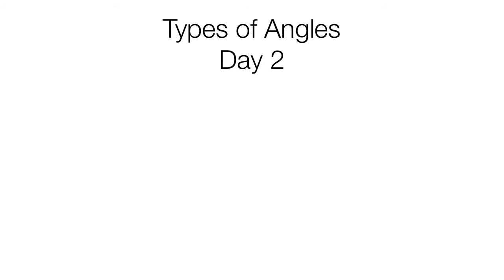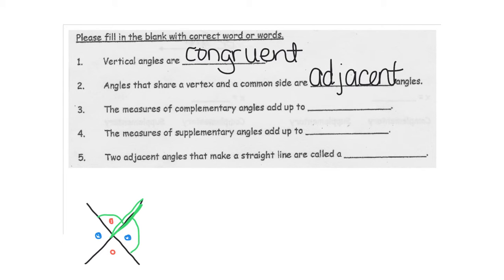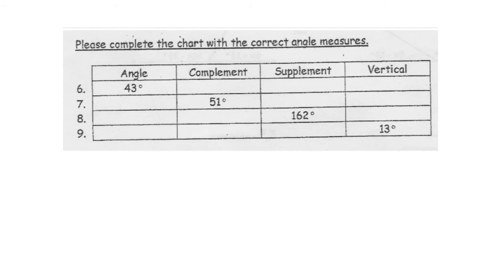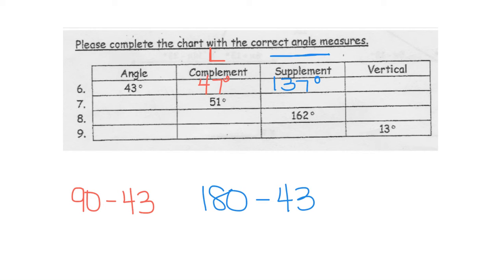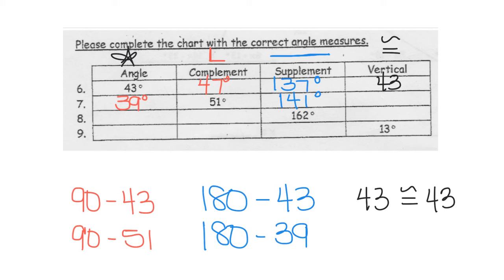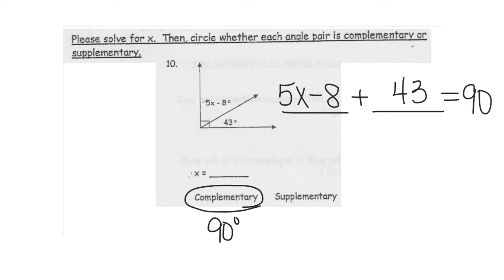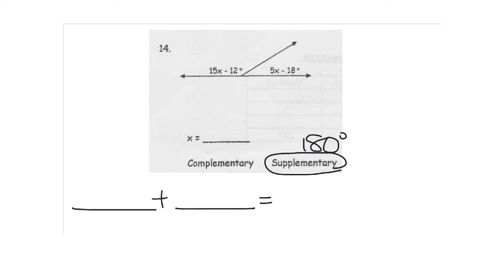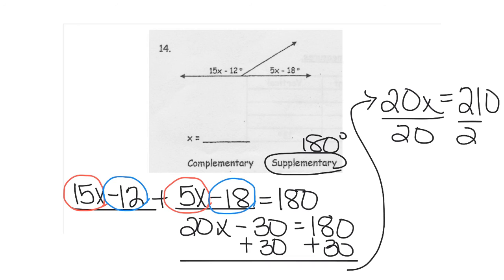Types of Angles Day 2.mp4